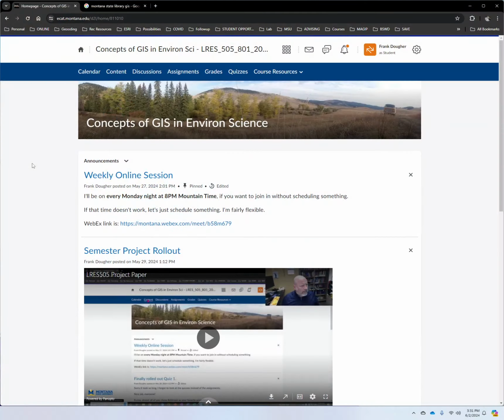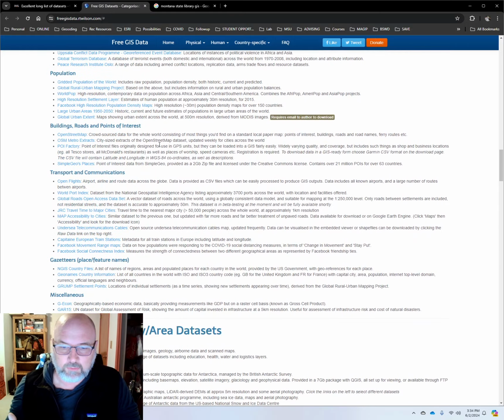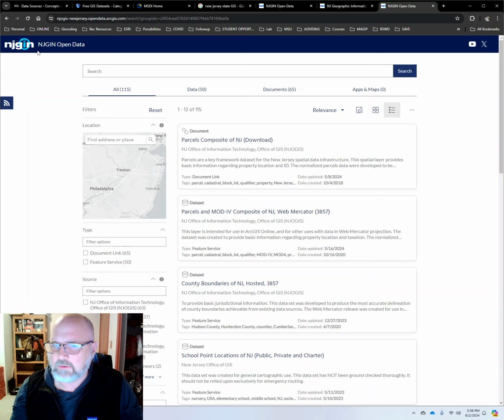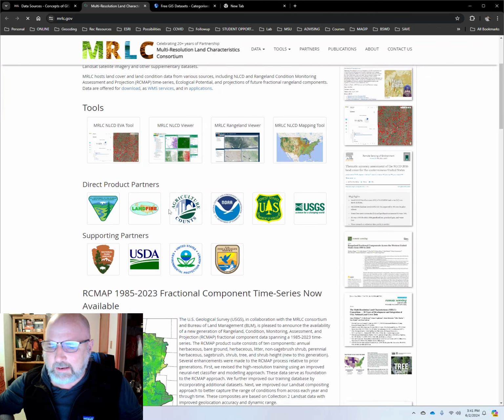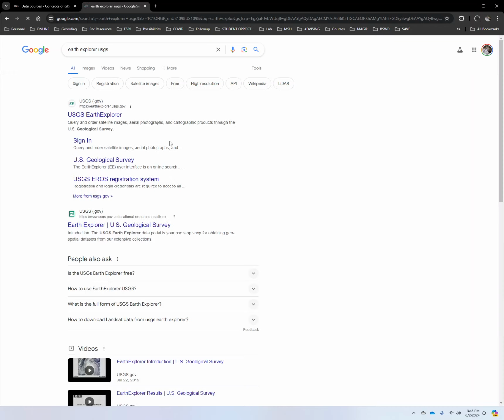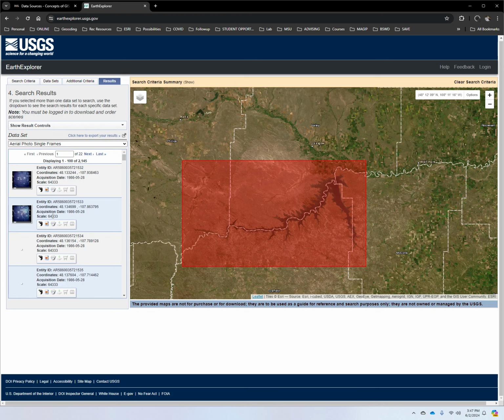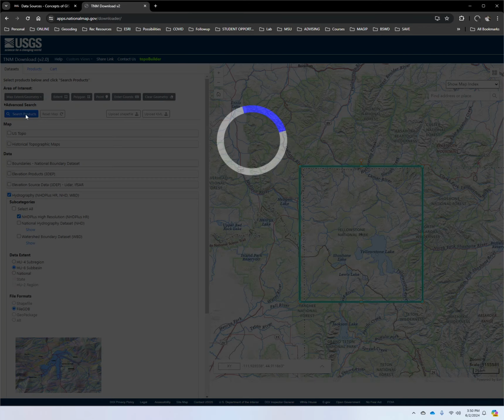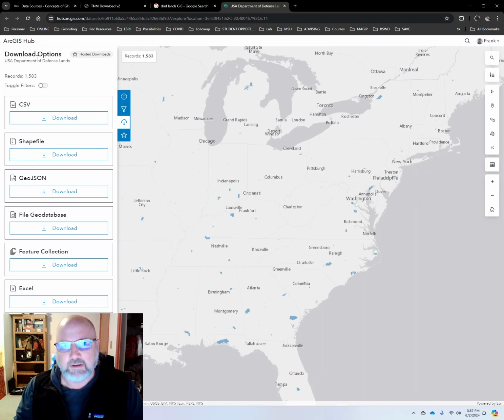GIS Data Search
Looking for GIS Data for download